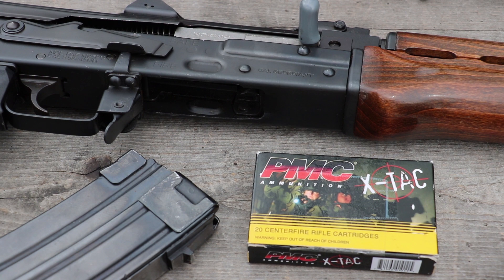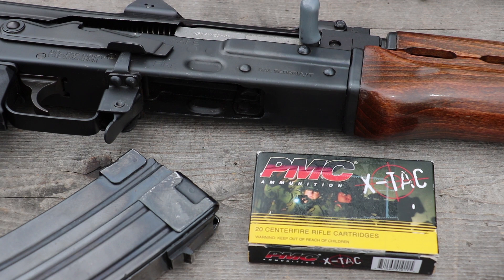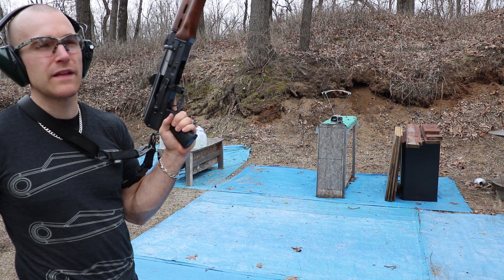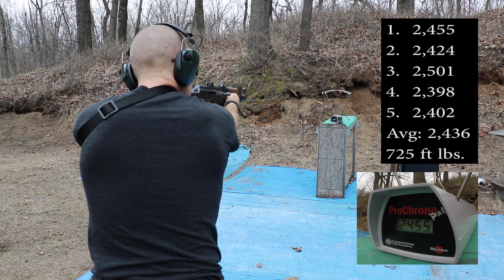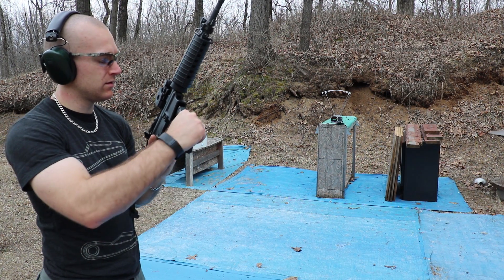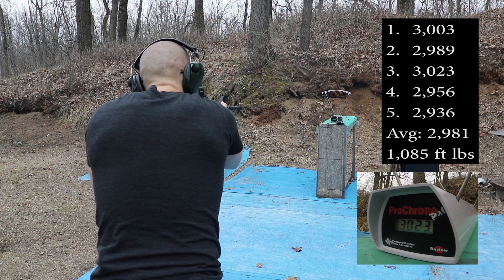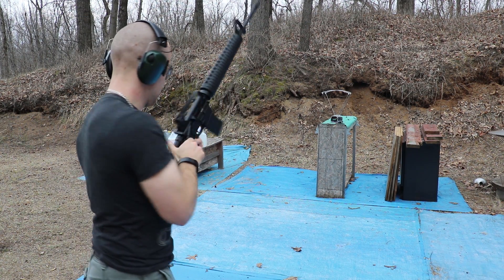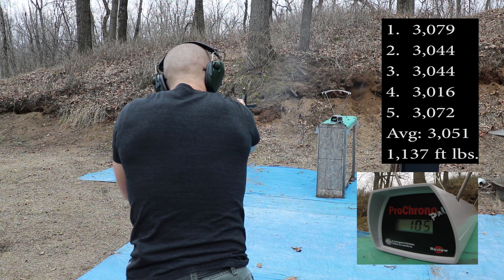5.56x45mm, 55gr FMJ, XP193, PMC X-Tac, Velocity Test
Weather:
Temperature: 57.4°F
Humidity: 51%
Baro: 30.09"HG
Dew Point: 39.2°F
Elevation: 849 Feet.

10" barrel:
1. 2,455
2. 2,424
3. 2,501
4. 2,398
5. 2,402
Avg: 2,436
725 ft lbs.

16" barrel:
1. 3,003
2. 2,989
3. 3,023
4. 2,956
5. 2,936
Avg: 2,981
1,085 ft lbs

20" barrel:
1. 3,079
2. 3,044
3. 3,044
4. 3,016
5. 3,072
Avg: 3,051
1,137 ft lbs.